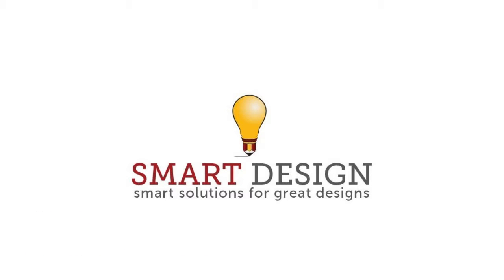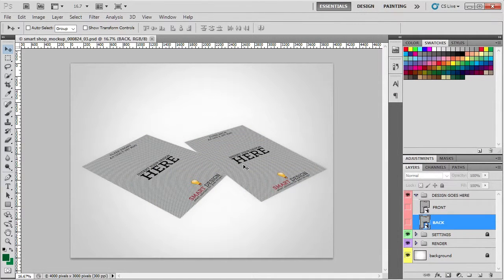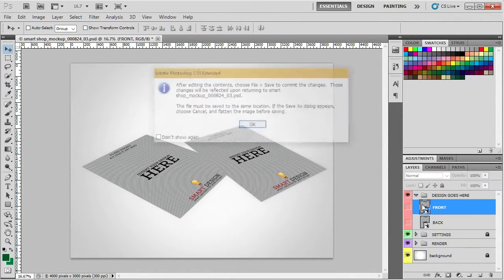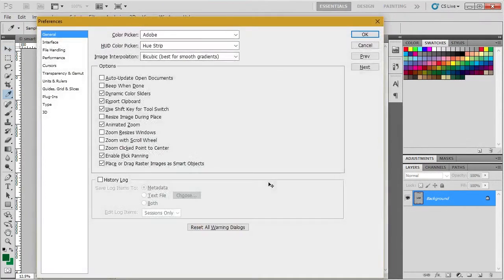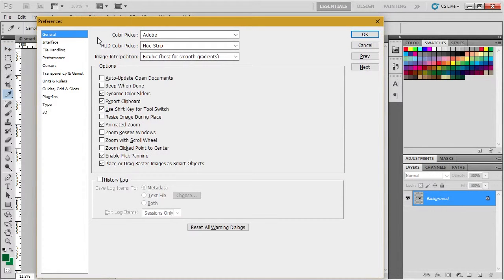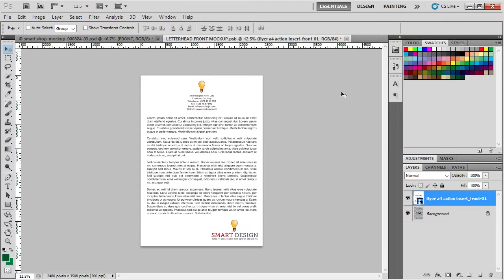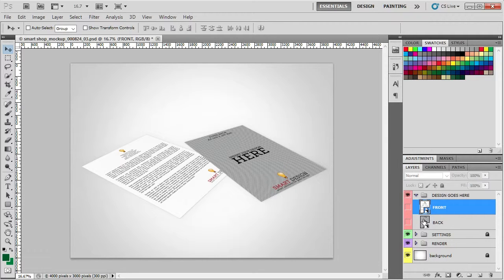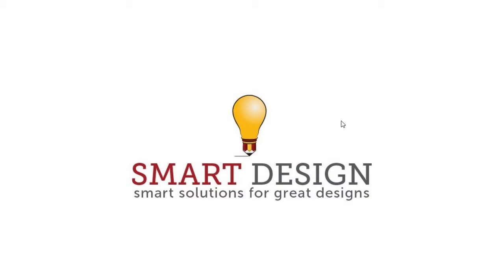Flyer Mockup Help - Editing with Adobe Photoshop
A4 Flyer Mockup Help